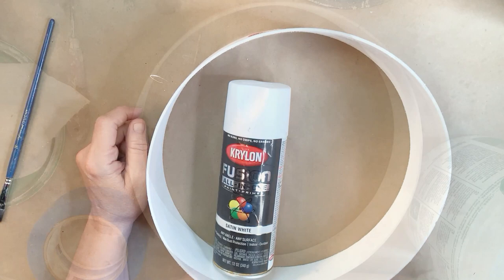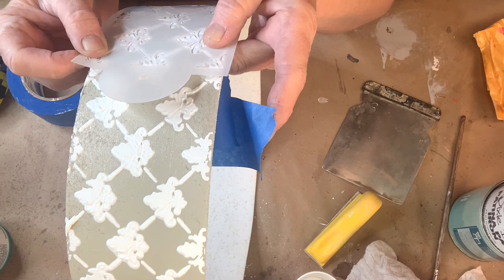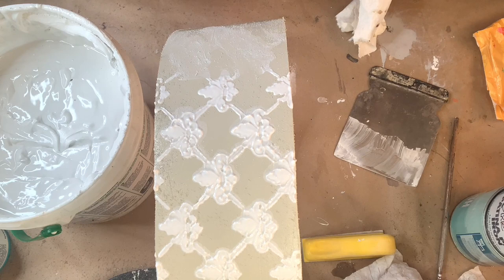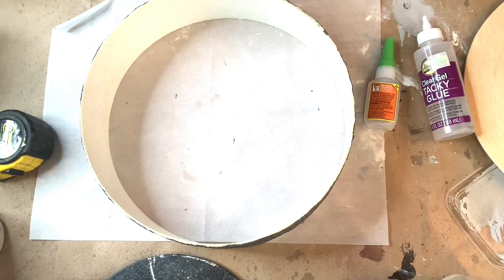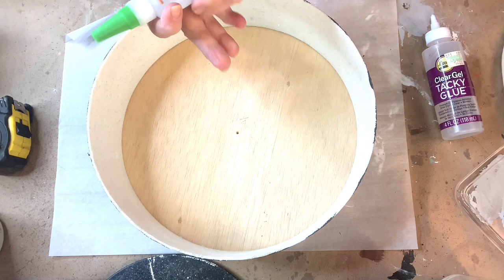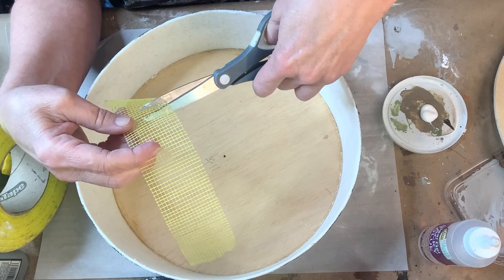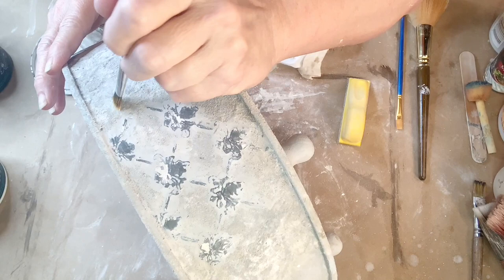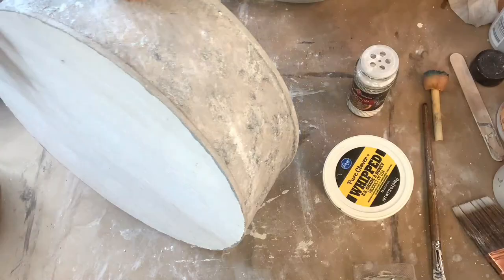DIY Tall Riser With IOD Melange Inlay - And A Special Finish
Products Used:

Hobby Lobby:
White Gesso
Acrylic paints

Iron Orchid Design Products Used: (Note: To purchase IOD products, you can go to their website to find a Stockist near your location.)
IOD Melange Paint Inlay

Polyvine Dead Flat Varnish